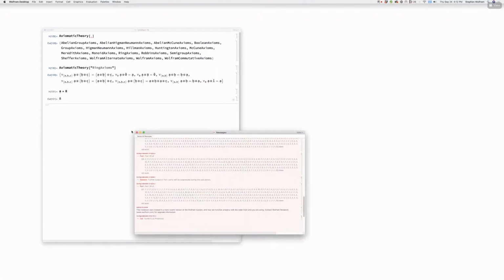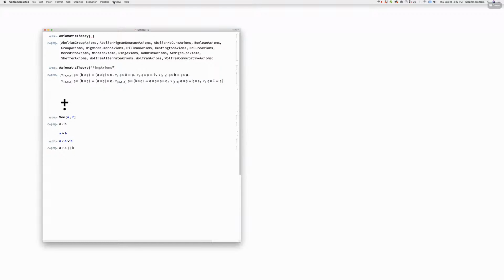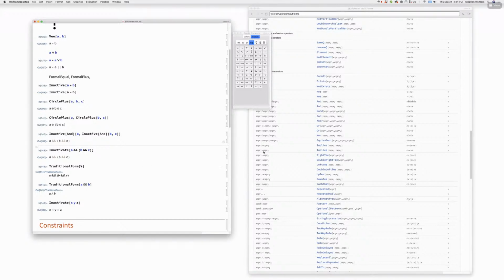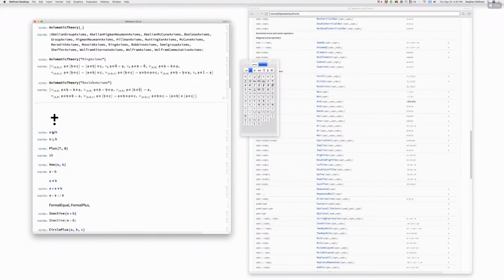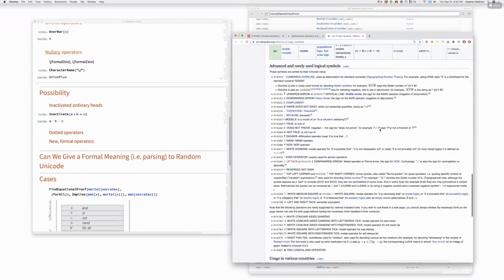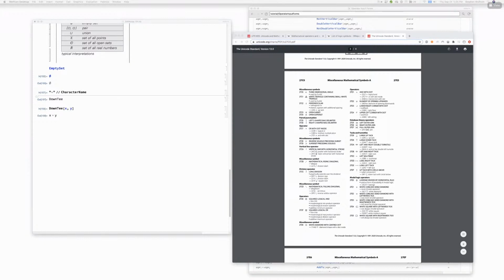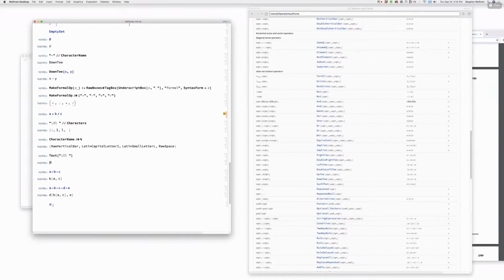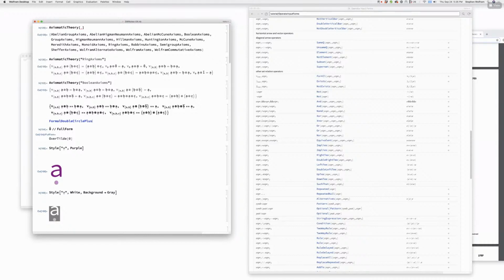Live CEOing Ep 395: Typesetting Constructions Discussion for Wolfram Language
In this episode of Live CEOing, Stephen Wolfram reviews the design of upcoming typesetting construction for the Wolfram Language. If you'd like to contribute to the discussion in future episodes, you can participate through this YouTube channel or through the official Twitch channel of Stephen Wolfram